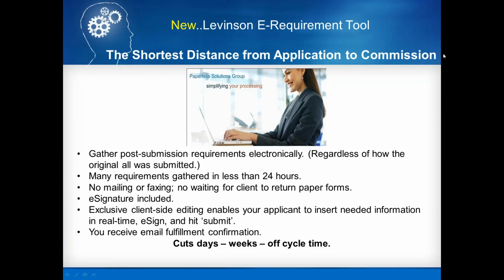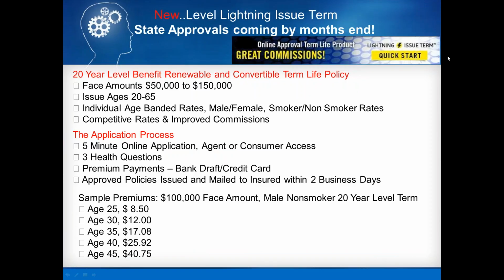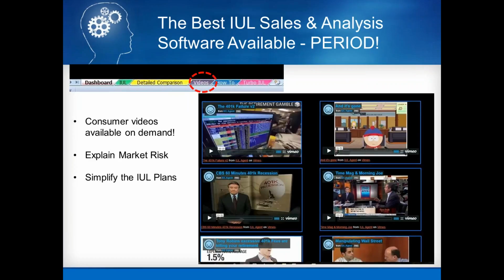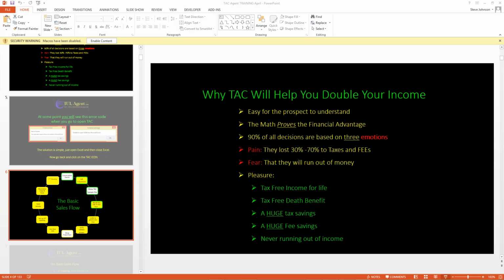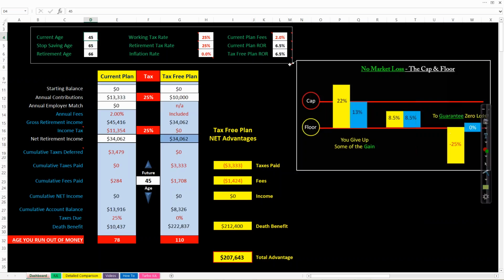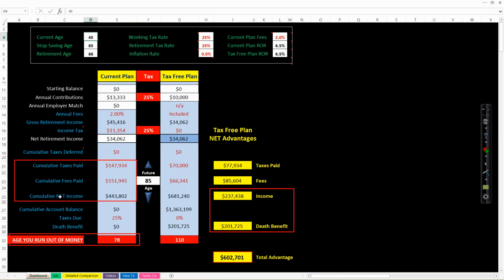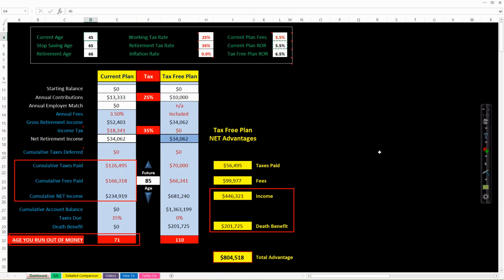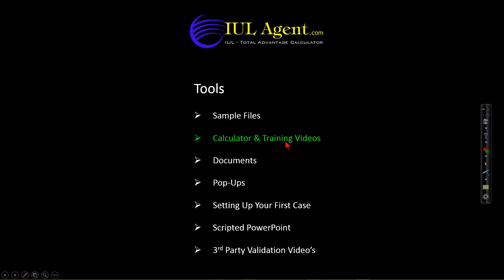Industry s #1 IUL Presentation Software